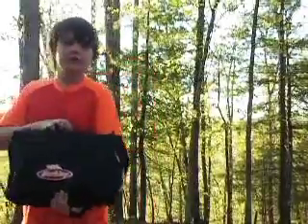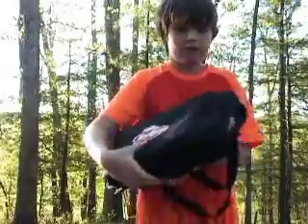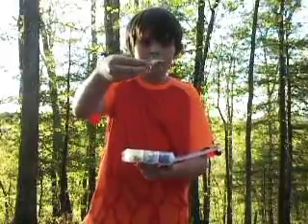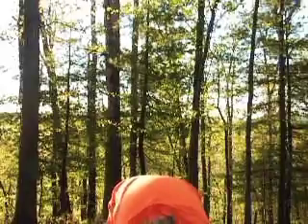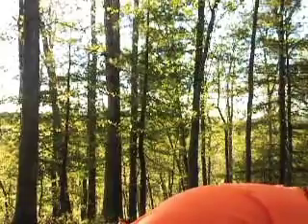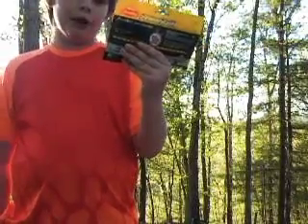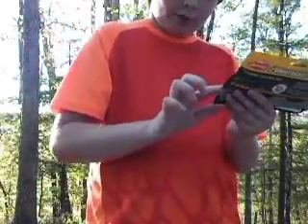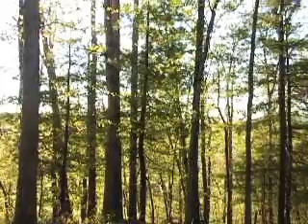My fishing tackle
tackle bag dump